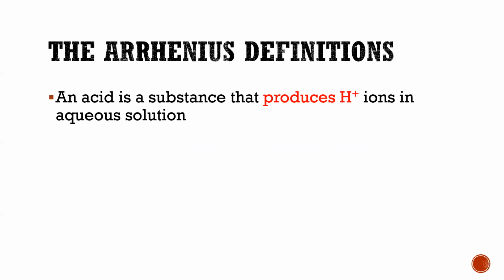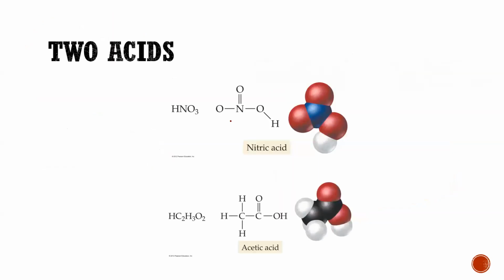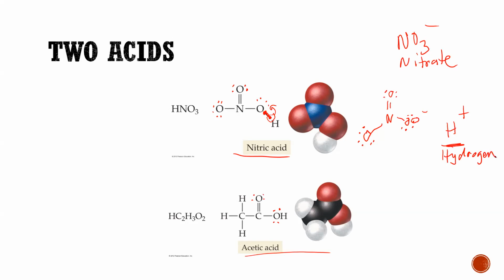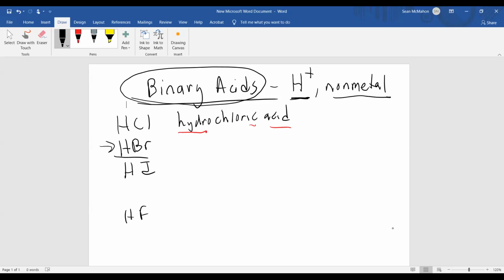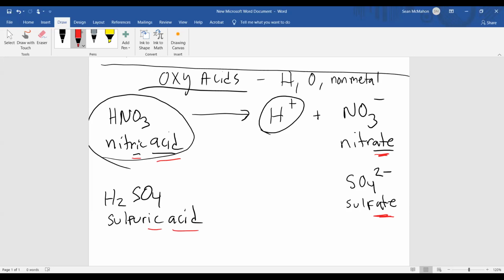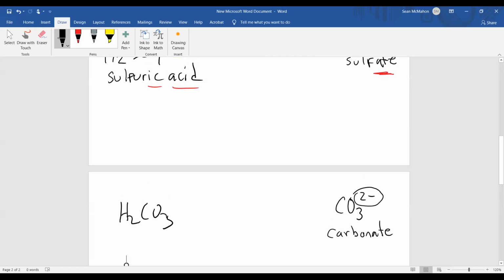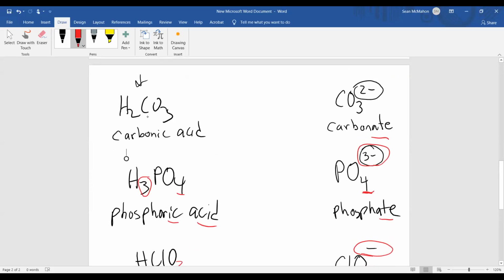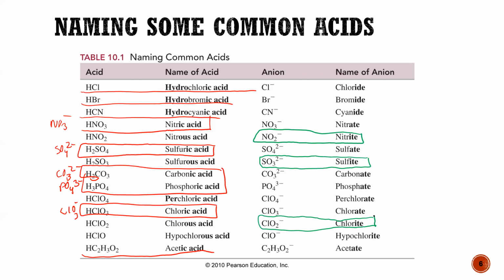How to Name Acids and Bases - CHEM 115 5/1/2020 Lecture Part A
In this video we define:
Arrhenius Acids & Bases

We review Naming Binary Acids, Polyatomic -Ate Oxyanions, and Oxy Acids.

I apologize but the Zoom Meeting Froze in this Video so I had to reboot and start the meeting over.